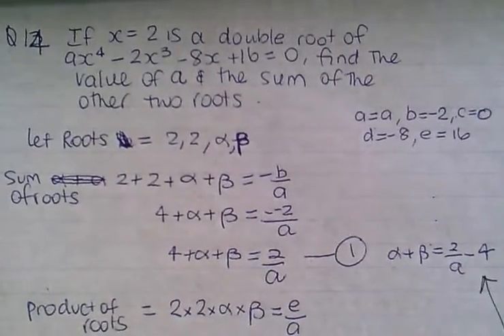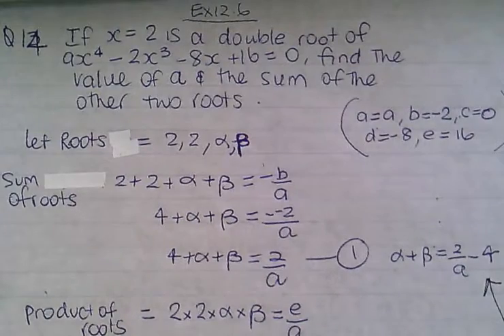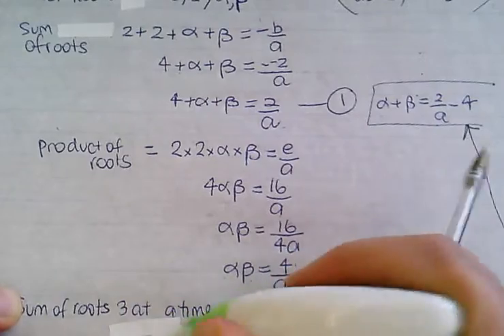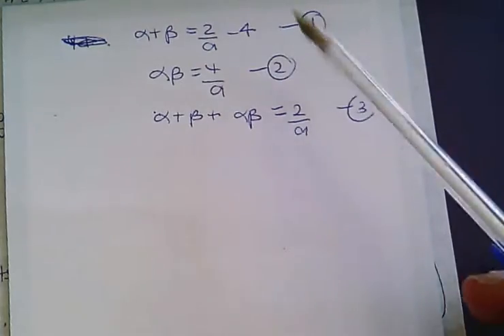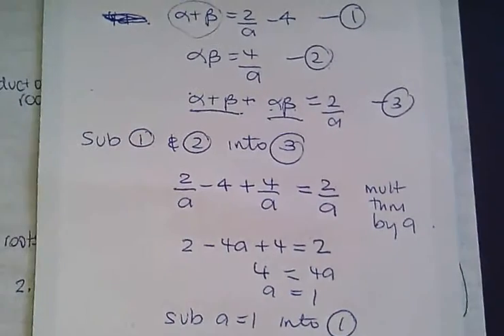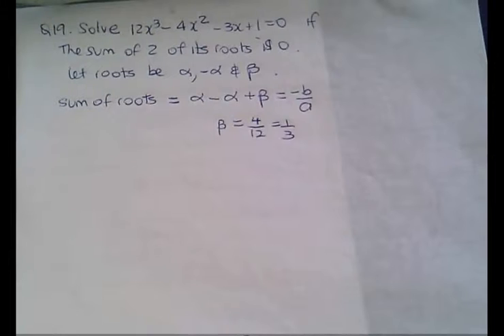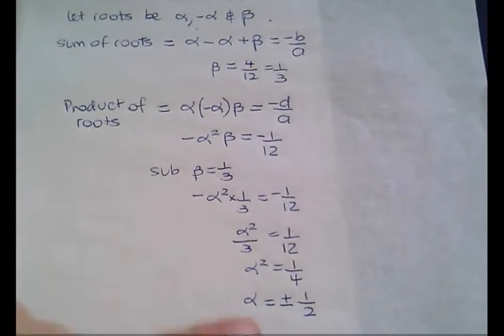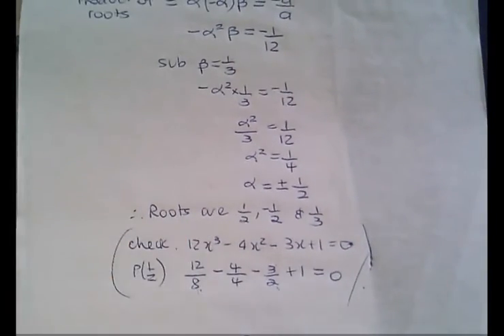Ex 12.6 Q14,19